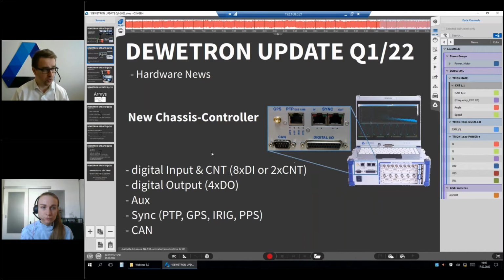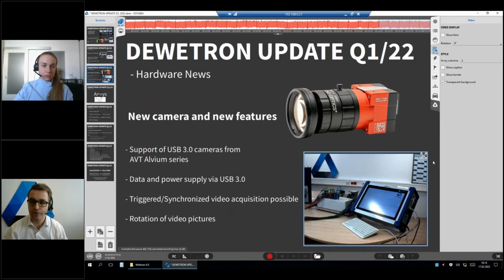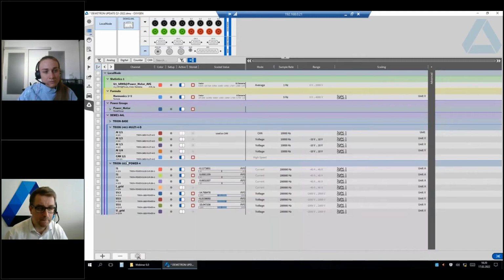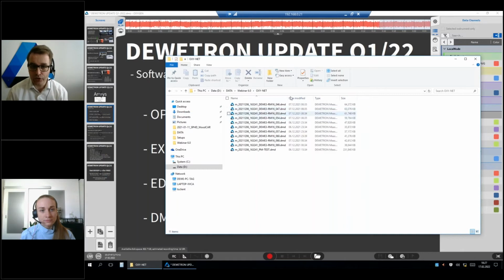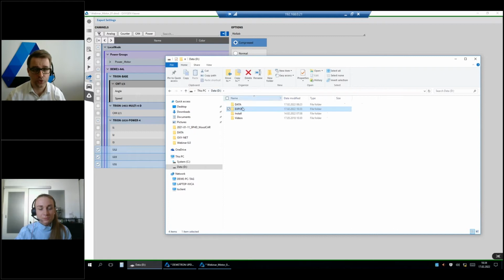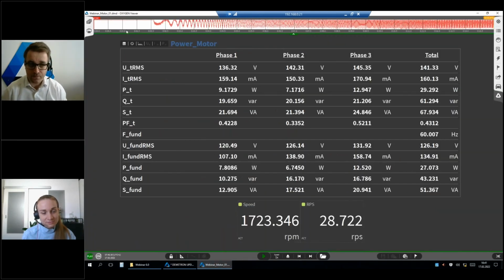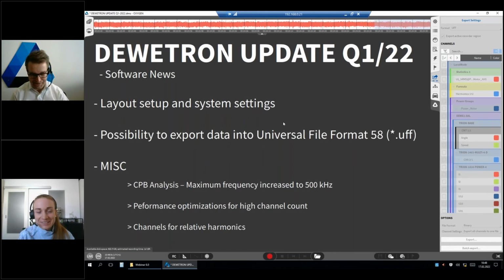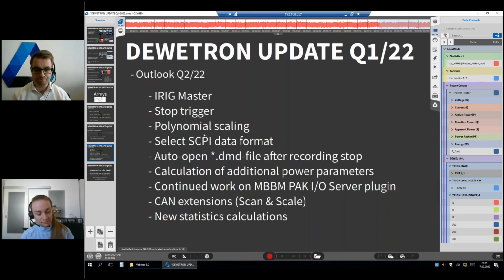DEWETRON UPDATE Q1/22 (OXYGEN 6.0)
This is a new era, this is OXYGEN 6.0. Starting from now, the new release of DEWETRON's intuitive test and measurement software is available. This includes, for instance, new data navigation features which allow opening multiple *.dmd-files, batch export, *.dmd-batch processing, array statistics, and array formulas. It also supports the ALVIUM USB-camera series, *.uff58-export (ASCII & binary), rotation of video pictures, and a lot more. Sign up for the next webinar to find out how you can benefit from OXYGEN 6.0 - the new era of data acquisition.

Content:
00:09 Intro by Christoph Wiedner, CPO
02:00 Start of the webinar
03:52 Chassis controller
05:25 Alvium camera support in OXYGEN
07:08 Video from Allied Vision
14:57 Array Math & CAN OUT
21:45 The idea of data navgation by Michael Oberhofer, RnD Manager
24:04 Opening multiple *.dmd-files
27:51 Batch-export
32:07 Processing multiple *.dmd-files (batch-processing)
37:24 Withdraw changes with the file history feature
39:50 Measurement settings & OXYGEN Setup
43:32 Export format UFF
44:35 MISC
48:51 Outlook